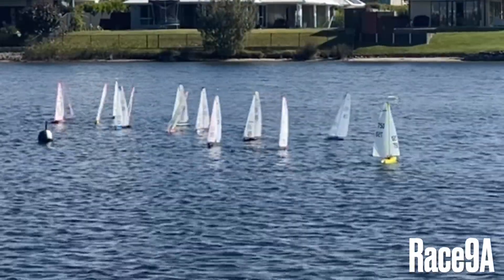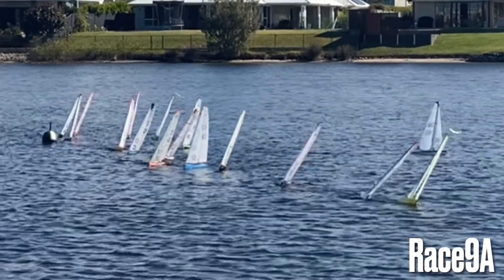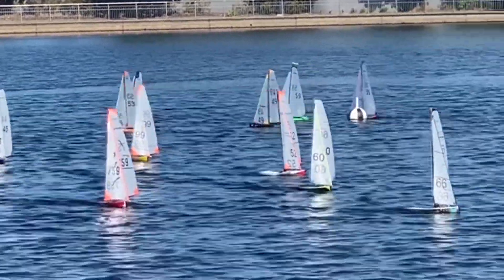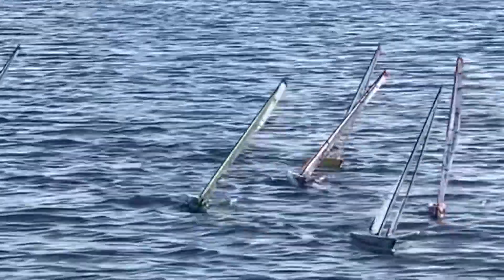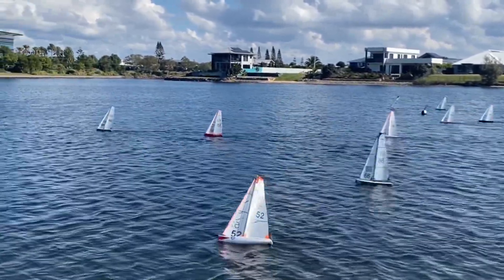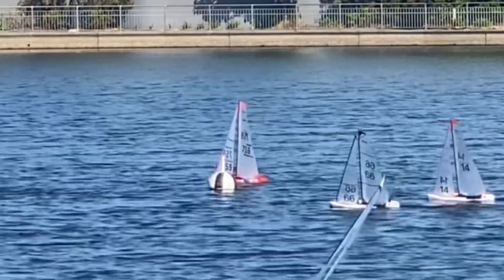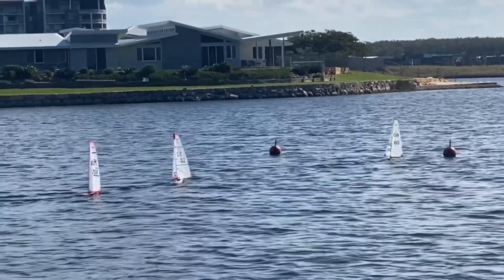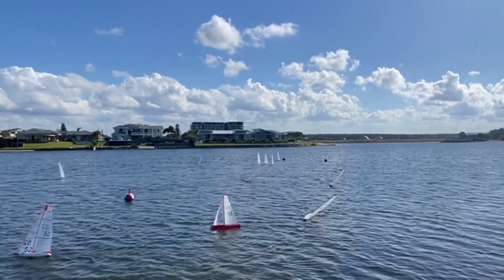Race 9A Australian National 2023 DF65 Championships ….40 competitors from Australia and New Zealand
Welcome to the DF65 Beginners to Masters Class!
Welcome aboard! We are thrilled to have you join our DF65 Beginners to Masters Class. Get ready to experience the excitement of sailing your DF65 with confidence and speed!
Our course, led by an Australian and State Champion, is designed to equip newcomers with the skills needed for optimal performance and the exhilaration of sailing.
You'll have access to exclusive instructional videos covering rig setting, sail and mast construction, telltales, and expert tips on achieving balance and speed. Learn about mast stubs, mast slider utilization, batten lengths, battery weights and positions and other essential adjustments to ensure your boat sails smoothly and swiftly.
To enhance your learning experience, we'll host interactive sessions via Zoom where you can engage directly with our champion instructor and get answers to all your sailing questions. Enrolment is limited, so secure your spot today!

Join us and elevate your sailing skills to new heights!

Course Overview
This comprehensive course begins with a specially crafted 1-hour video that delves into the intricate nuances of rig setups for A+, A, and B Rigs, tailored for various breezes. Upon enrolment, you'll receive exclusive access to private YouTube content and a meticulously curated spreadsheet detailing key settings used by the Australian and State Champion, empowering you with the knowledge to navigate the complexities of rig trims with precision and confidence.
Course Content
Section 1: Online Videos
We provide access to the DF65 Master Class online materials, including essential videos and theoretical refreshers:
• Fast Settings
• Mast Building: Finding the Soft Spot
• Mast Stub Installation
• Telltales
• Sail Trim Settings
o Theory Videos: Videos detailing the theory of sail trim, explaining why a sail works and how to set it correctly.
• Tips and Setups
o Playlist: A detailed playlist of invaluable DF65 tuning tips and setups.
Section 2: Measurement Spreadsheet
A detailed spreadsheet outlining all key settings. These settings have been extensively tested by #52. It also includes settings and measurements from recent world championships and beginner measurements for the A+ rig, providing fast and easy sailing in winds up to 15 km/h—optimal balance during the learning phase.
Section 3: Questions and Answers
We have compiled and answered multiple questions from skippers worldwide. This comprehensive Q&A document spans 11 pages and includes multiple videos.
Section 4: Prior Zoom Recording
A completed Zoom video recording featuring contributions from top international skippers. It includes a 13-page written summary of the discussions and related videos.
Section 5: How to Sail Your DF65 Fast in Chop (Video)
Section 6: DF65 2024 World Champions Tactics, Settings, and Measurements (Video)
Section 7: DF65 Top Australian Sailors' Rundown on the Recent DF65 World Titles (Video)
Section 8: Live Zoom Master Class and Q&A Session Join us for a live Zoom Master Class and Q&A session

Enrolment Details
The DF65 Beginners to Masters Class has been developed from over 50 years of experience as a top-level yachtsman and sailmaker, using dedicated skill-based learning. This represents a culmination of significant time and effort. My training videos have led to substantial improvements among sailors at all levels, not just at the elite world championship level.

Reviews
"I would highly recommend this class to others because it provides real information to improve boat performance."